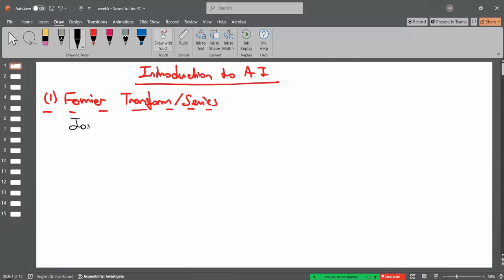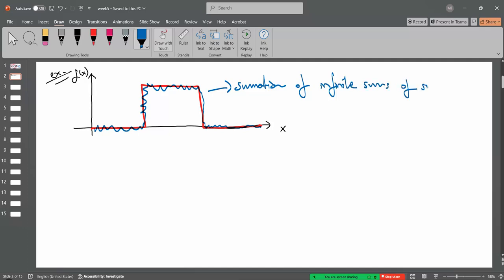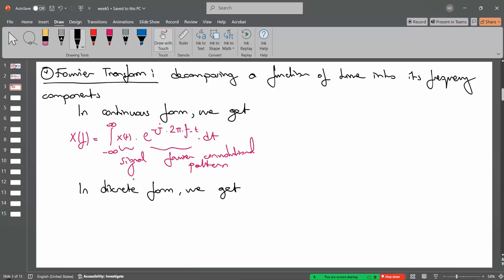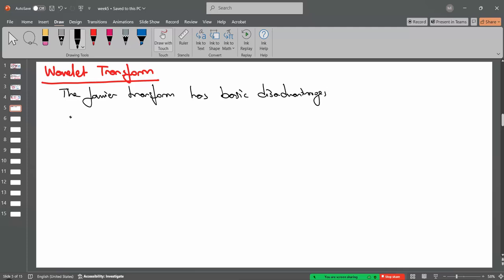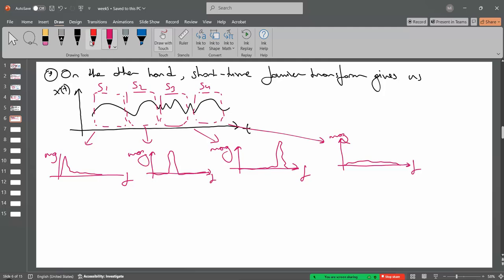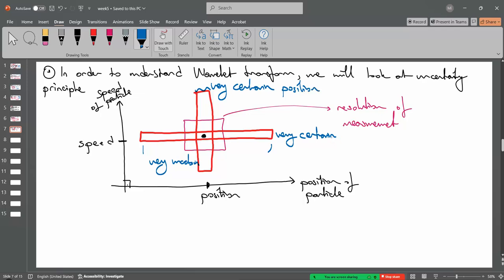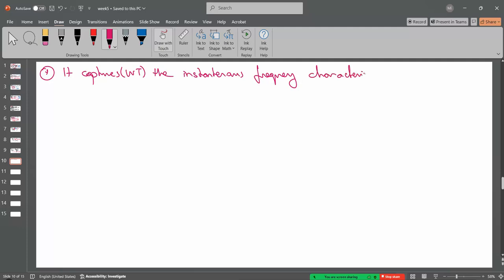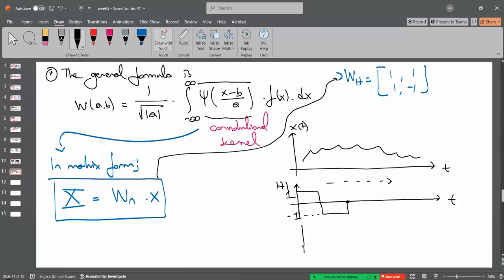2024/2025 Spring - Introduction to AI - Les 5-1 - Signal Processing in AI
In this lesson,  Signal Processing in AI is explained in detail.